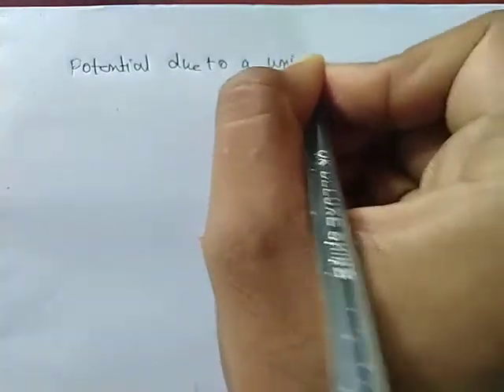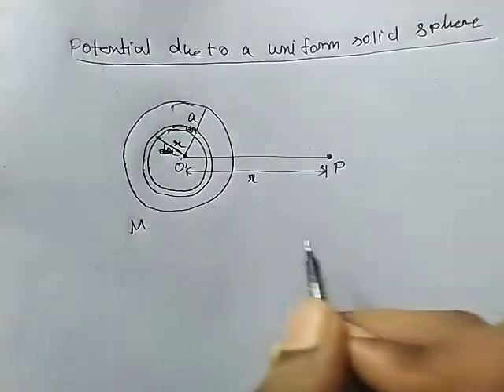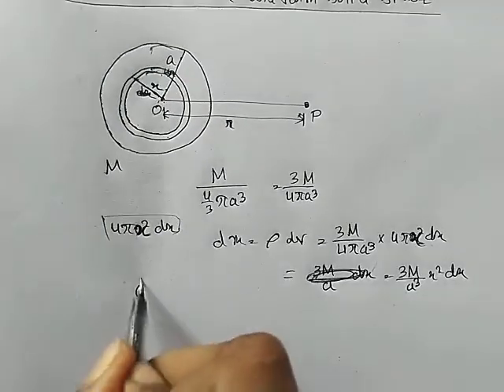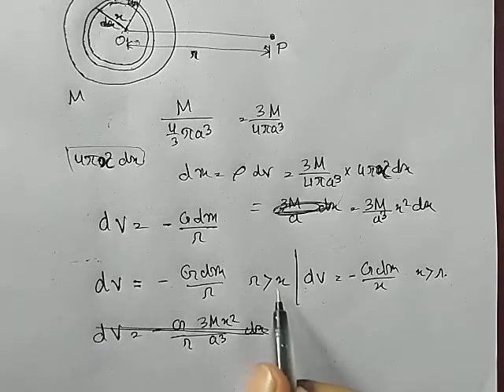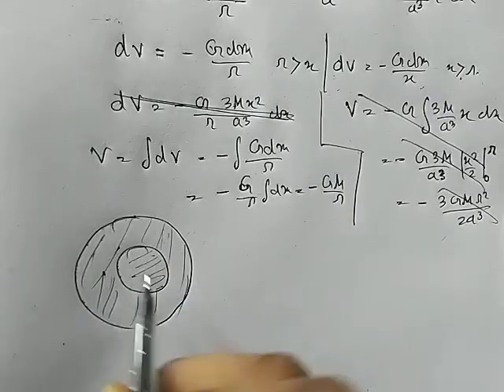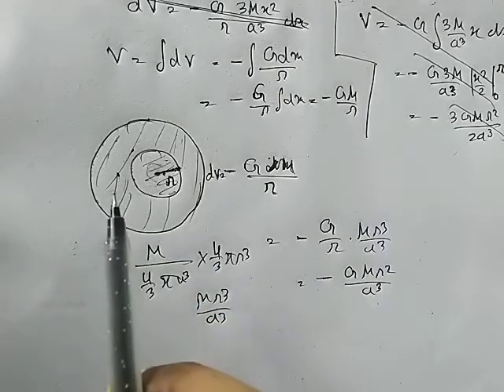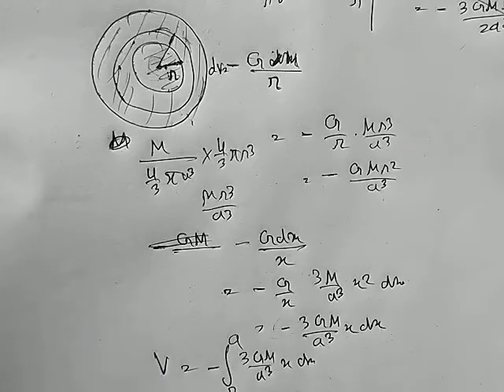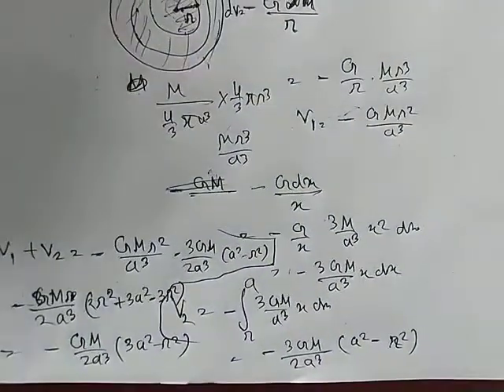Potential due to a uniform solid sphere